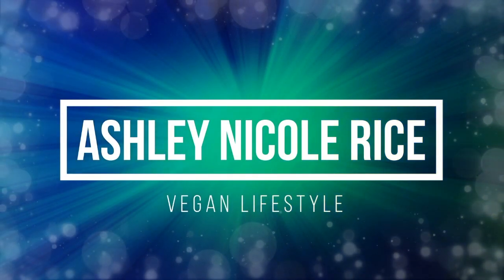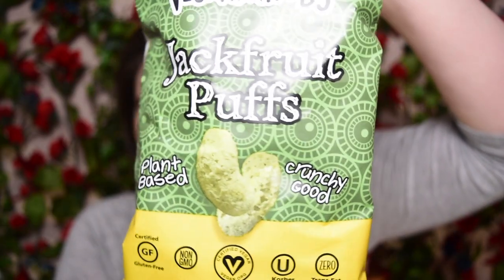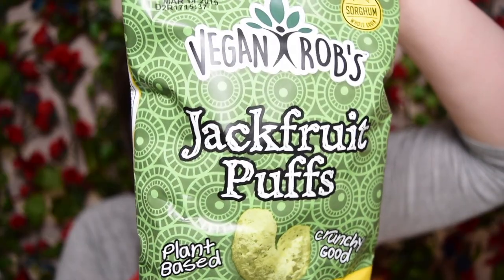JACKFRUIT PUFFS | VEGAN ROB'S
Today I am trying another of Vegan Rob's products! What do you think of these Jackfruit puffs?

DERMA E
100% Vegan, Cruelty-Free, Non-GMO, Gluten-free, Soy-free, and natural Skin Care Line.